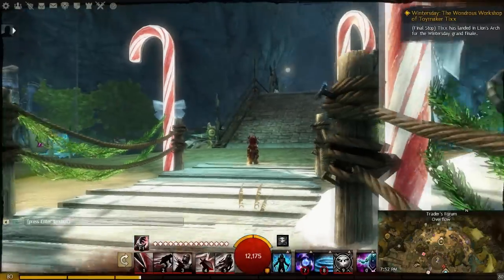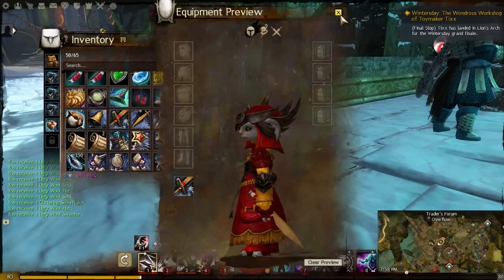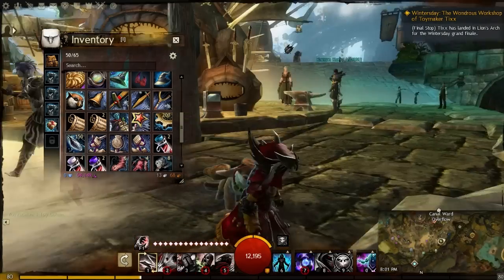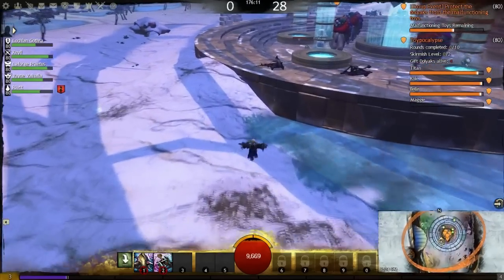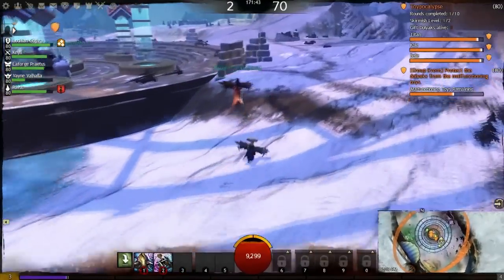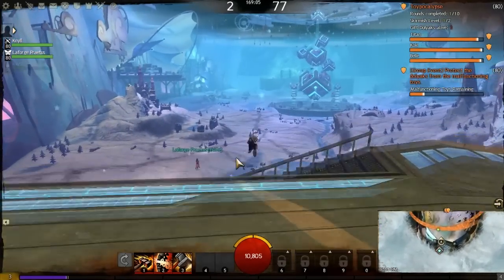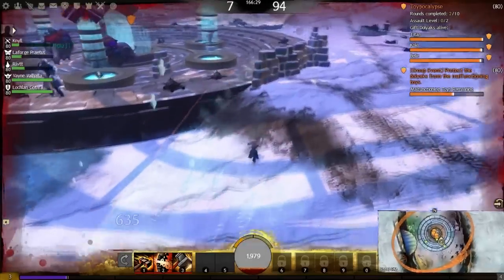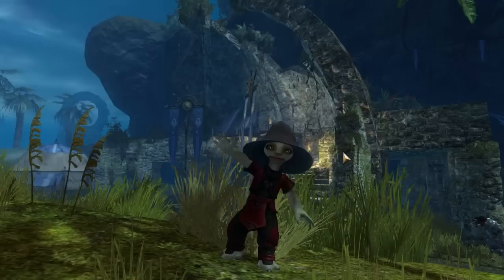Guild Wars 2 Wintersday Adventures EP.4 Toypocalypse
The toys in Tixx's workshop have gone haywire! They're trying to take over the gigantic toymaking machine in the center of the workshop, and if they succeed, Wintersday will be ruined! Lynk will defend Tixx's present-delivering dolyaks and the gigantic toy-making machine from waves of maniacal toys in these challenging and fun events.